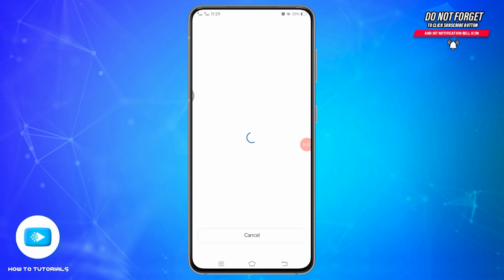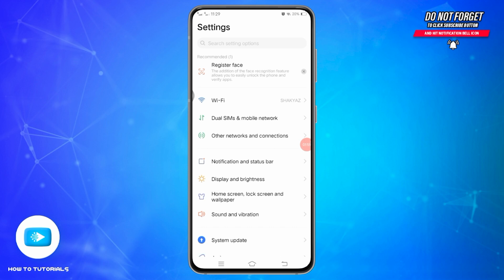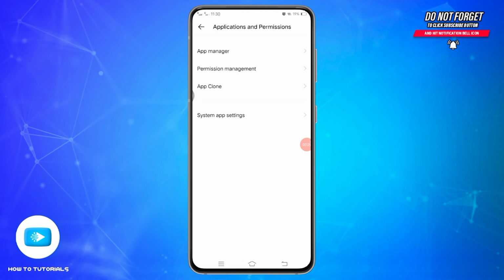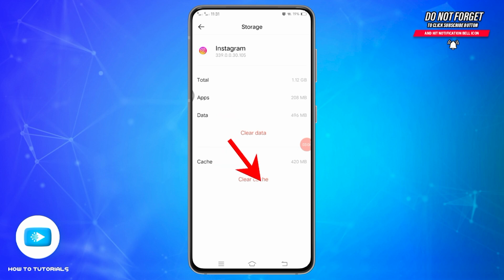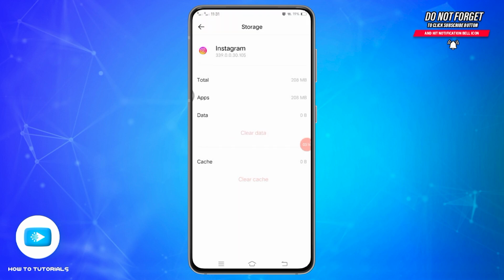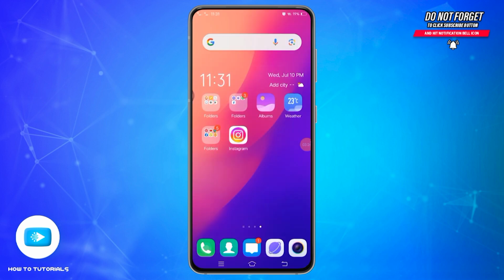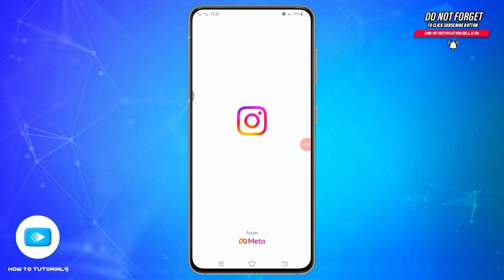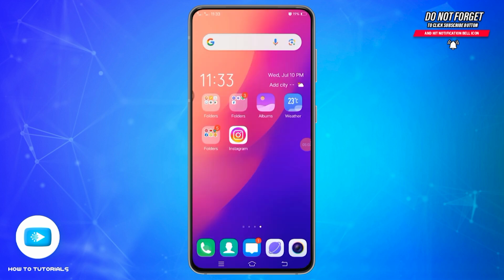How To Fix Instagram Invalid Parameter Issue 2024 | Troubleshoot/Resolve Instagram App Errors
"How To Fix Instagram Invalid Parameter Issue 2024 | Troubleshoot/Resolve Instagram App Errors" - A Video Guide by How To Tutorials.

Learn how to fix the "Invalid Parameter" issue on Instagram with this comprehensive guide. We'll walk you through the steps to troubleshoot and resolve this common error, ensuring you can continue using Instagram without interruptions. Perfect for users encountering this error message and looking for quick solutions.